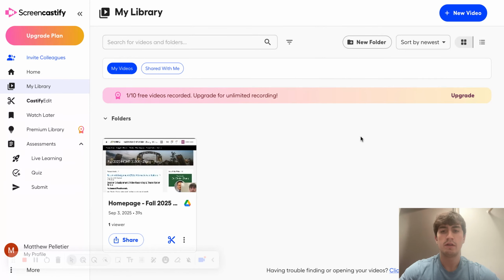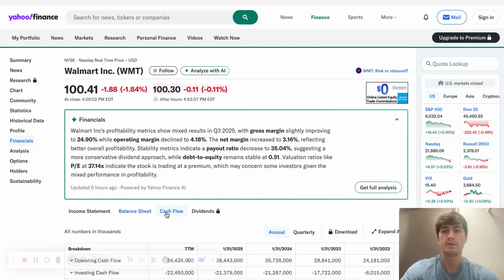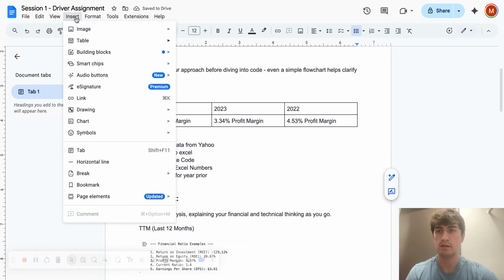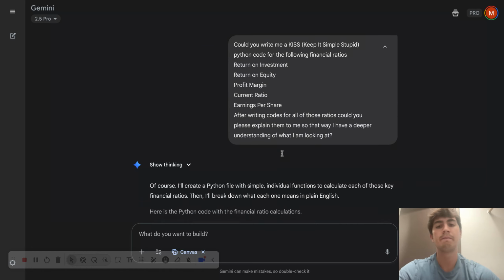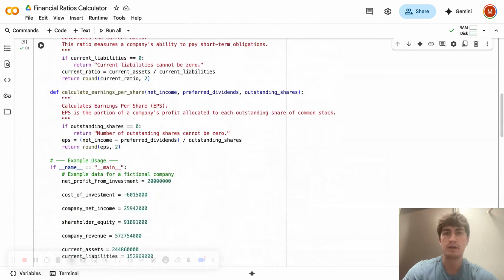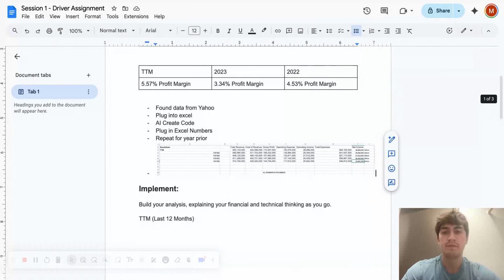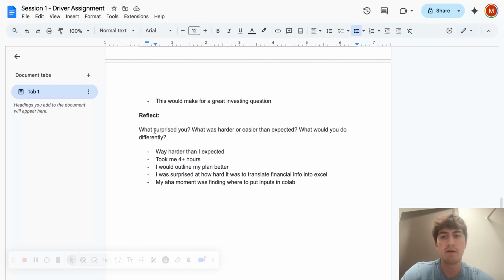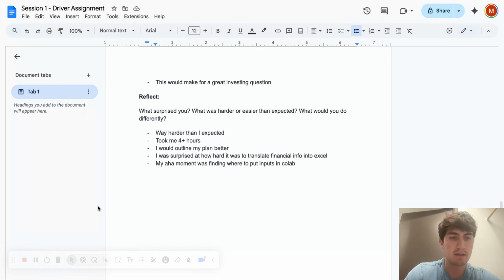Session 1 Assignment - MGMT 310 Matt Pelletier